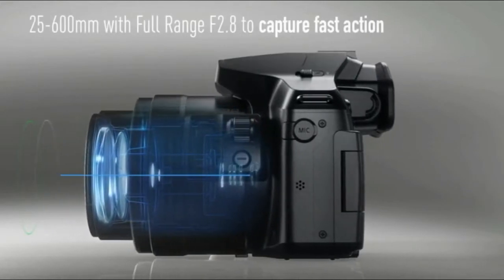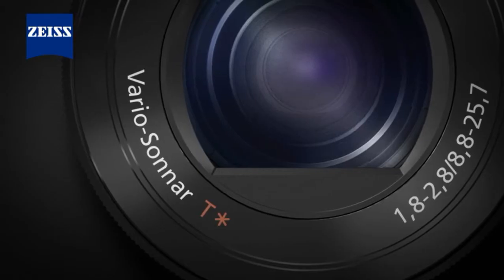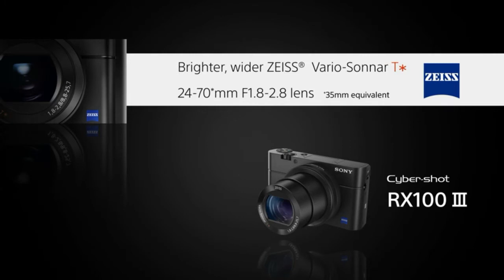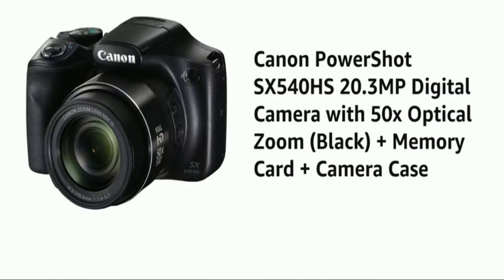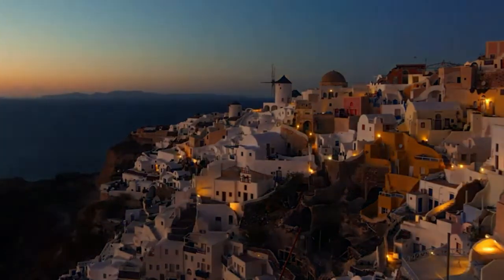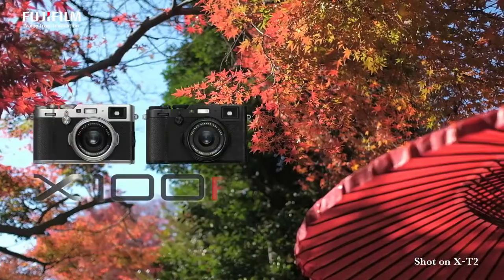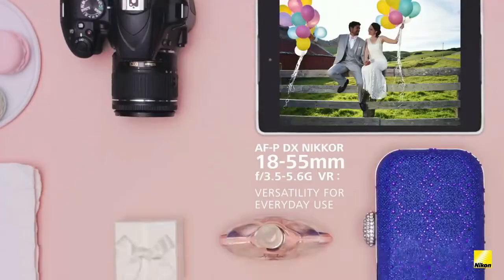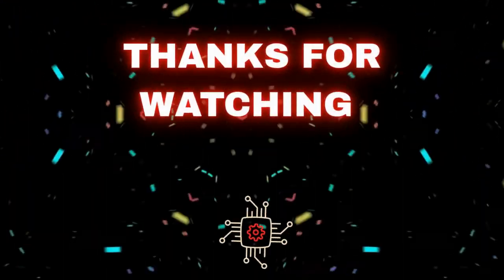Top 10 Digital Cameras In 2021 [That Are On Another Level]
In this video, you will see the most amazing top 10 digital cameras in 2021. In this tech channel, you can see amazing top 10 videos about tech gadgets and cutting-edge technology. These gadgets are the latest gadgets you can find online. These cool new tech gadgets are useful for your daily life and traveling! This video is not like every other video that you see on youtube concerning new tech gadgets 2021. In this video we are going to show you the latest inventions, coolest new gadgets, and accessories… the newest gadgets in 2021 are very useful for impressing friends and family. These electronic gadgets are for tech junkies and technology-loving people. So that by the end of the video you will see our best pick for the newest gadgets in 2021. Thank you for your support!

10) Panasonic LUMIX FZ300 Long Zoom Digital Camera
9)Sony RX100 III
8)Canon PowerShot SX540 Digital Camera
7)Canon EOS Rebel T7i
6)Panasonic LUMIX ZS100 4K Digital Camera
5)Olympus OM-D E-M10 Mark II
4)Fujifilm X100F
3)Nikon D3400
2)Sony ZV-1
1)Canon EOS M50